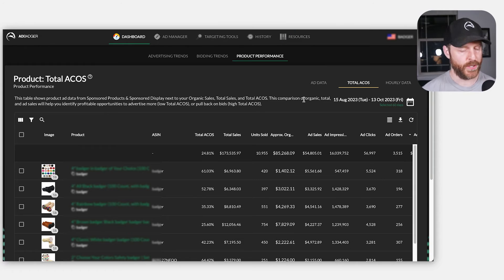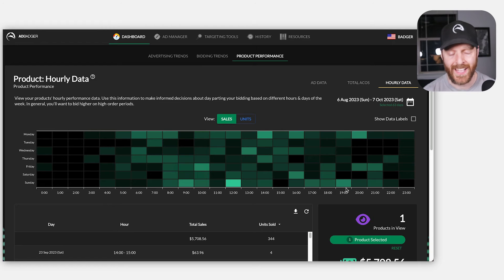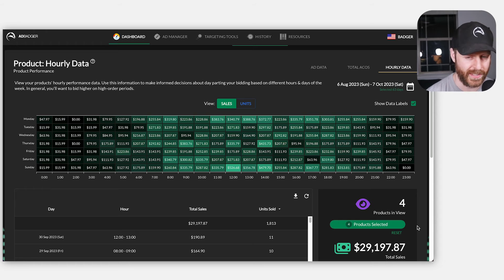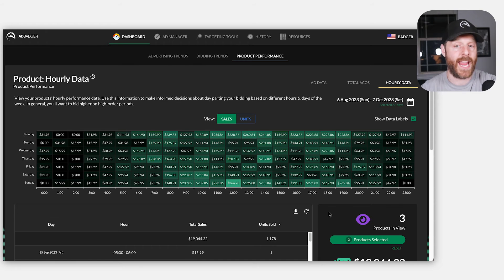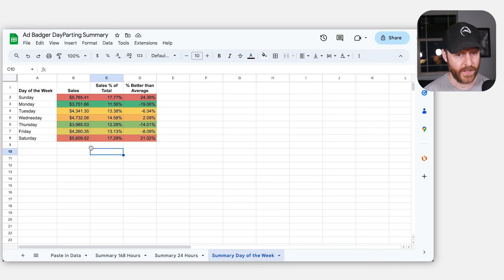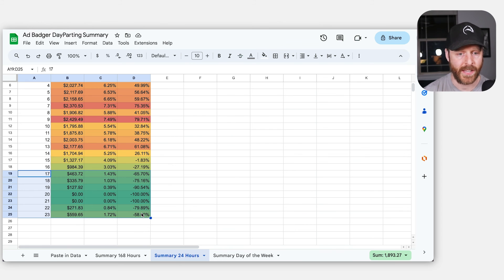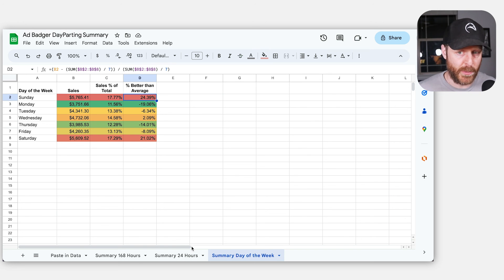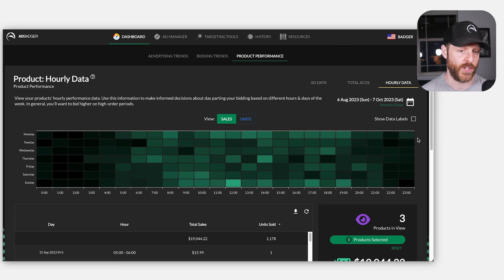Use Hourly Reporting and this Spreadsheet to do Amazon PPC Dayparting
Dayparting has arrived! In this brief episode, Michael teaches you how to build confidence in your dayparting. You’ll look at the data breakdown by day of the week, 24 hours, and 168 hours, for the most accurate analysis of your hourly traction, to make the most informed decisions on your revenue-per-click based bids.

We’ll see you in The PPC Den!

🦡 Highlights ​​

0:00 What to expect in this episode
0:17 Bidding
3:18 Newly Available Data
5:14 Product Grouping
8:02 Day of the Week Data
9:00 24 Hours Data
10:15 168 Hours Data

🦡 Resources & Links

– How Do I Fix Low-Impression, Low-Click Keywords In Amazon PPC?

📚 Get our content library with a checklist that covers every nook and cranny of Amazon Marketing

Host and Executive Producer: Michael Erickson Facchin
Senior Producer: Nancy Lili Gonzalez
Podcast Coordinator: Catherine Cardenas
Video and Audio Editor: Pedro Moreno
Graphic Designer: Vanessa Nieto